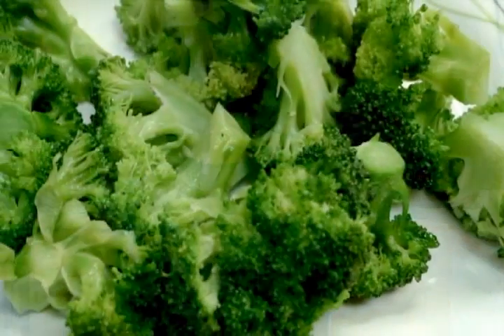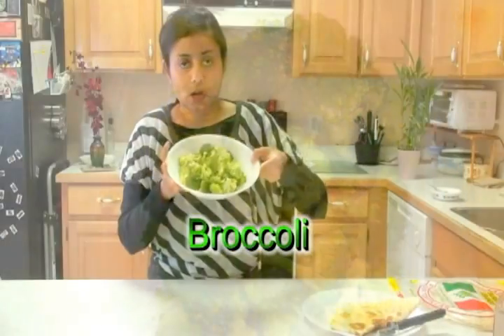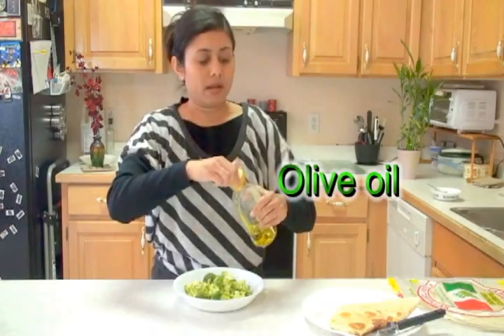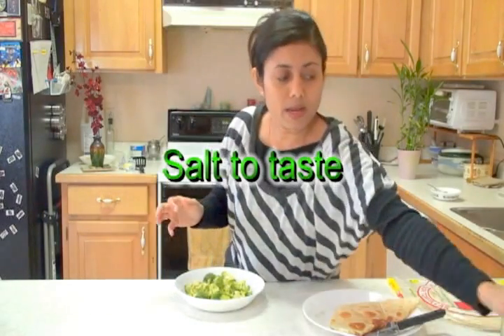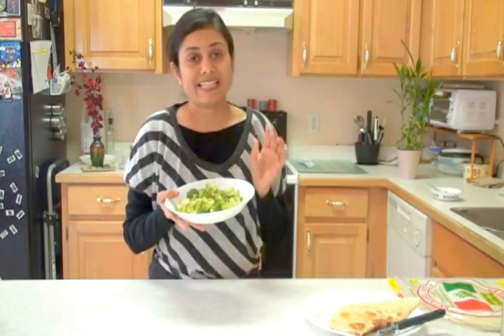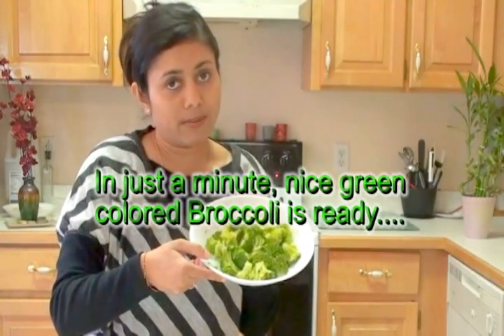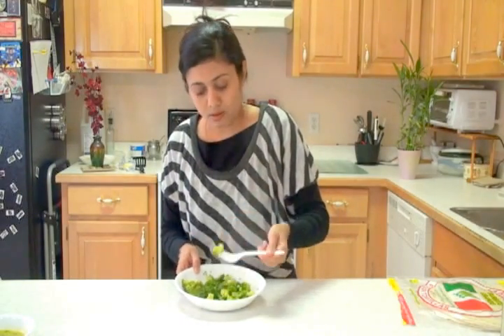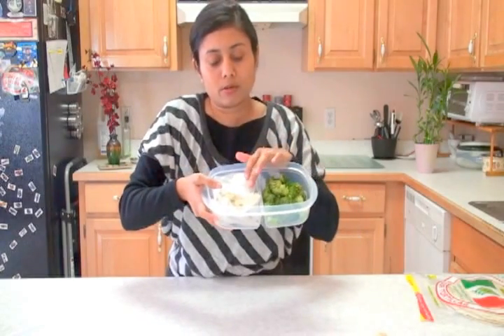Lunch Box Ideas: Steamed Broccoli in just 1 minute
Ingredients
  Broccoli 1 Cup (16 tbs)
  Regular salt 1 Teaspoon (to taste)

Directions
Preparations
1. In a big nonstick griddle roast tortilla on both sides applying butter until brown.
2. Spread shredded cheese over it and fold.
3. Remove from the griddle and cut into wedges.

SERVING
4. Pack in the lunch box along with some steamed broccoli.

NOTE
You can include chopped vegetables and olives if you want.